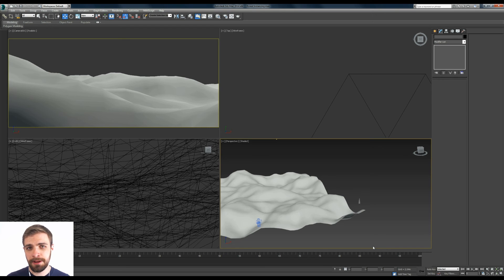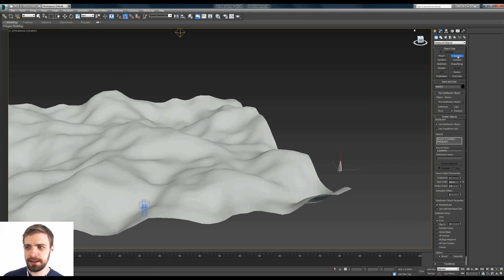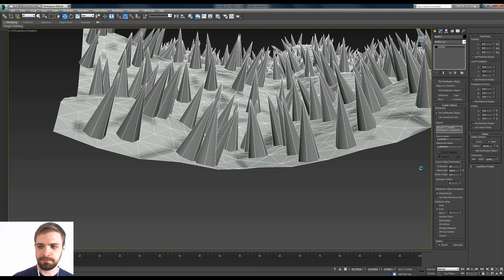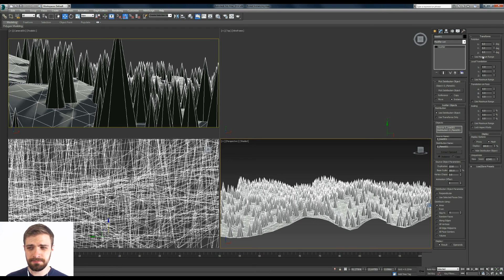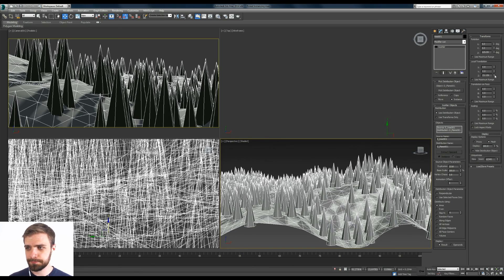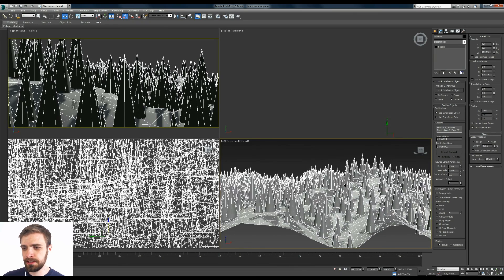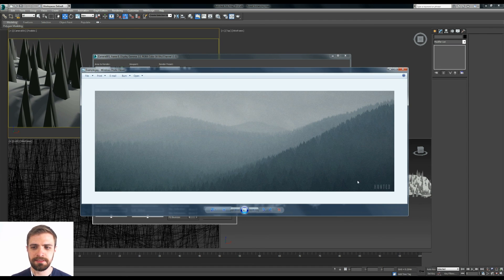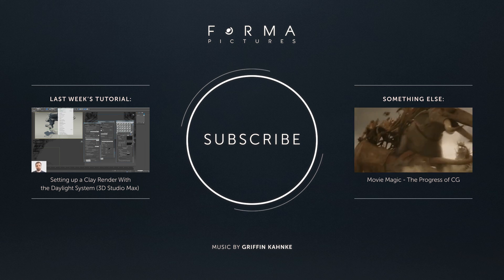How to Scatter Objects Over a Surface (3D Studio Max)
Learn to quickly scatter polygonal objects along a surface, like trees across the ground, using the scatter tool.